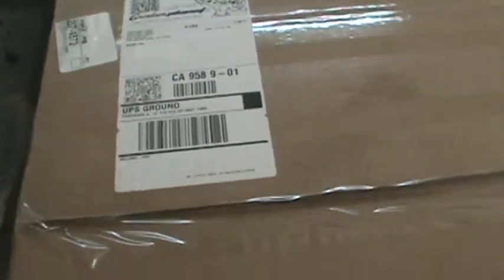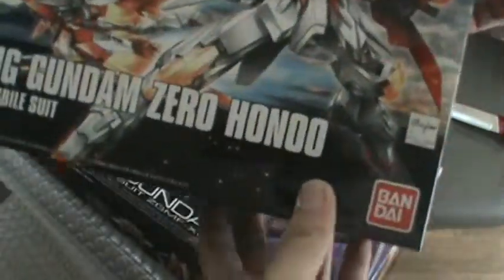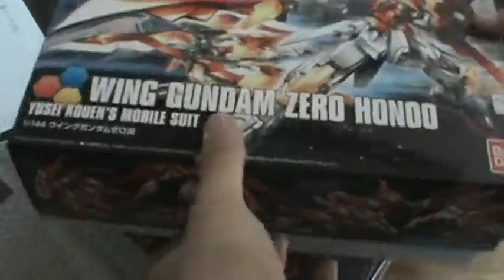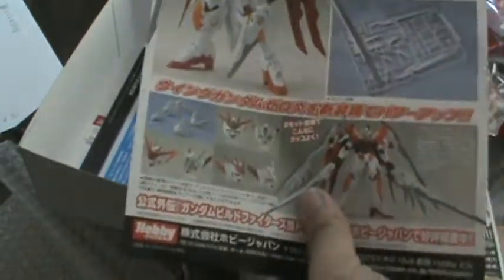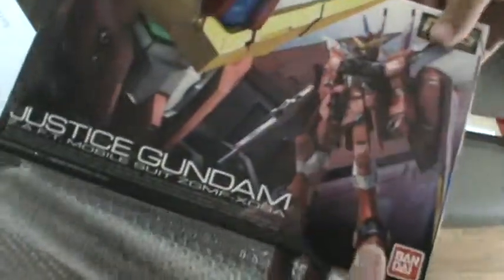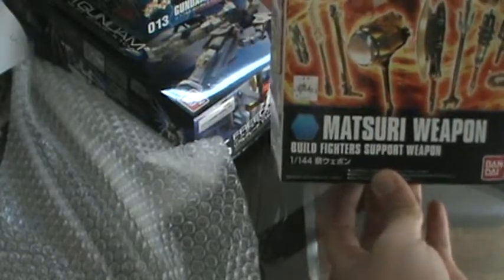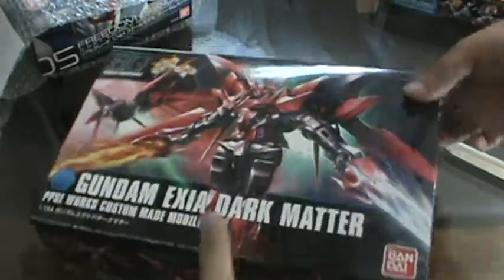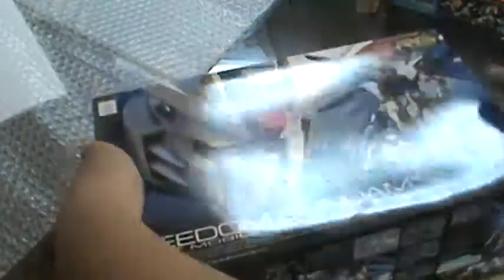Gundam Package #9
These models were purchased at Gundamplanet.com